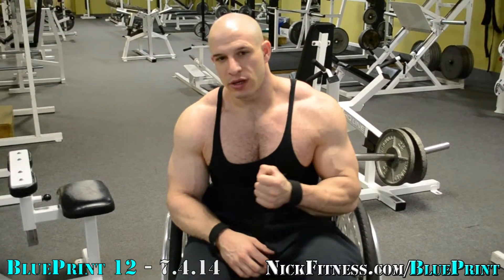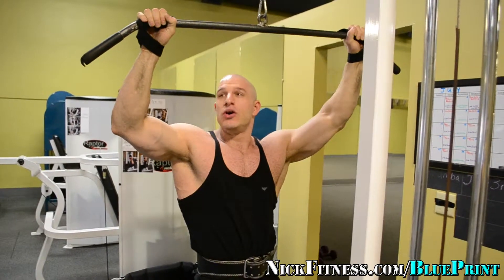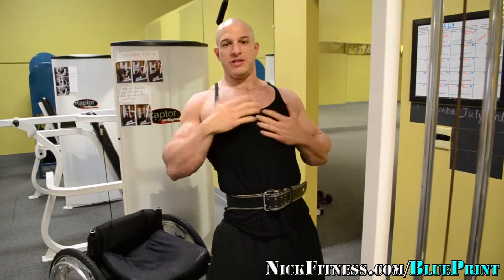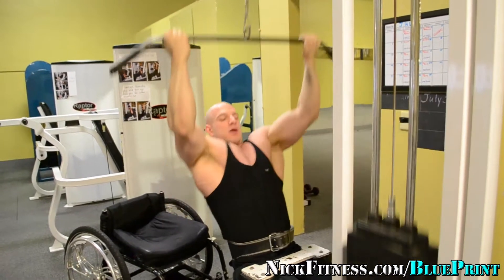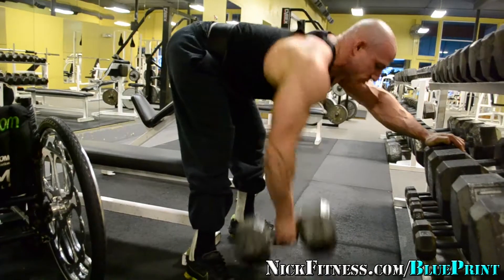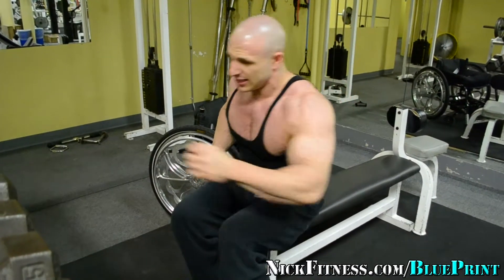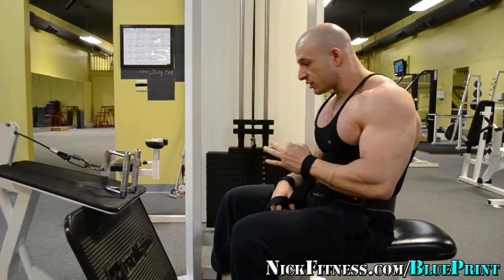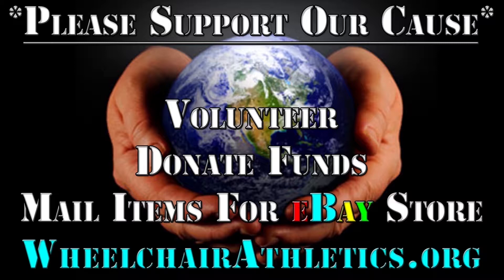BluePrint 12 - Back - 7.4.14 | Nick Scott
*A few of Nick Scott's Credentials*
Leadership and Motivation:
• Founder/CEO/President of Wheelchair Athletics, Inc.
• Published Author
• Global Promoter of Wheelchair Bodybuilding
• Abilities Expo Ambassador
• Founder/CEO/President of Wheelchair Bodybuilding, Inc.
• Professional Speaker
• Professional Model
• Certified Fitness Trainer
• National Spokesperson
• Actor

Athletic Achievements:
• Spokes model IFBB Professional Wheelchair Bodybuilder
• Professional Wheelchair Ballroom Dancer
• 2-Time World Powerlifting Champion
• Competed and Guest Posed in almost100 Bodybuilding Shows around the World
• Signed Athlete

Entrepreneurism and Educational Achievements:
• Nick's Movie Perspective is the Overall Best Film Winner at the 2011 Arnold Sports Film Festival
• Bachelor's in Business Administration
• Specialist in Performance Nutrition